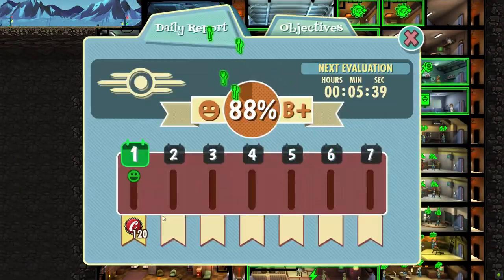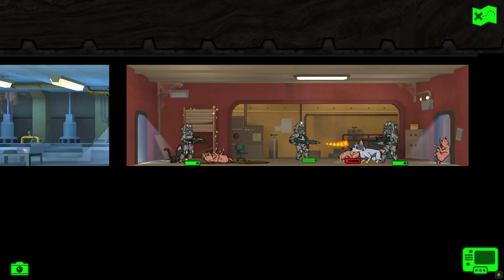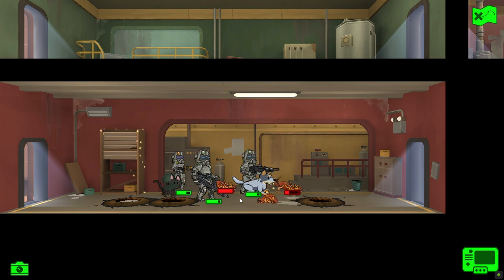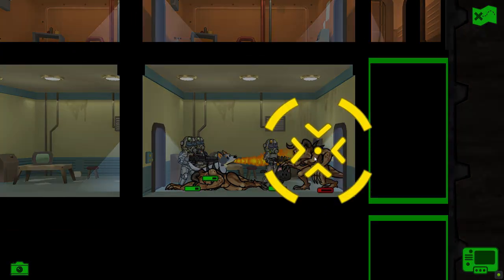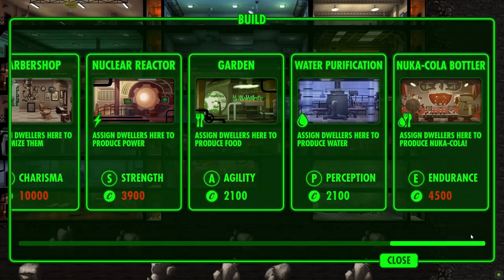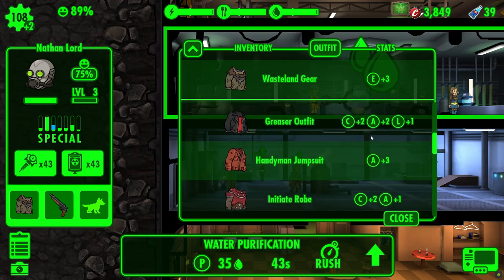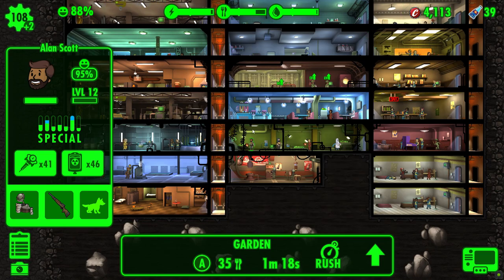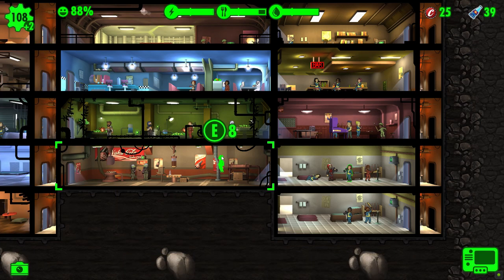DEATHCLAWS & NUKA COLA PLANT - 2023 Re-Boot - Fallout Shelter - Episode 40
Deathclaws, Legendary items, nuka cola plant and more in this episode, after purchasing the full version of lightworks please enjoy Fallout Shelter 2023 Re-Boot now in full HD :)

Welcome back to a new full re-boot of Fallout Shelter 2022 we take it right back to the beginning after multiple requests to do so. I hope you enjoy the series and yes I turned off tips :) also I am not paying for anything in this series so is a full 'free' playthrough.